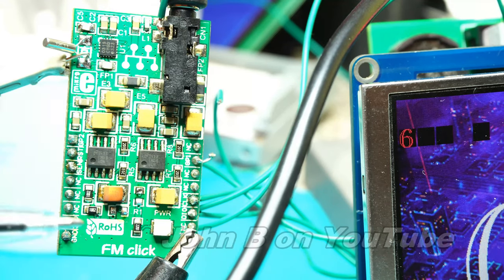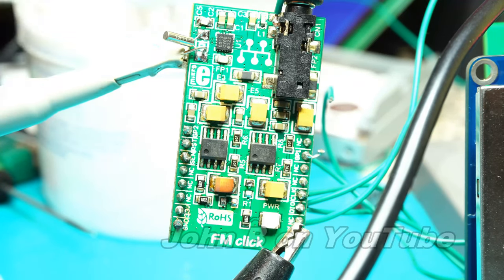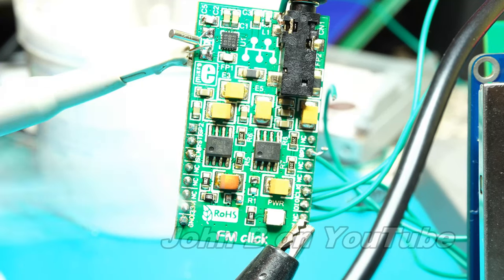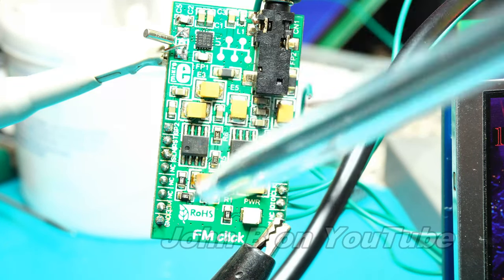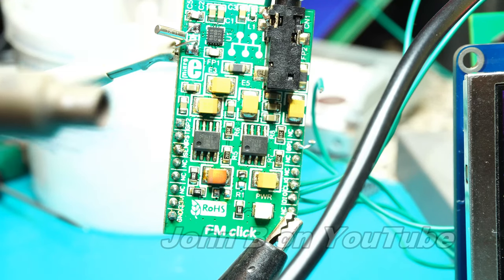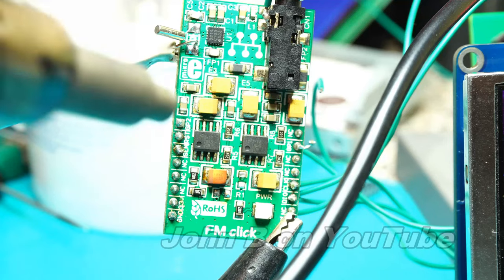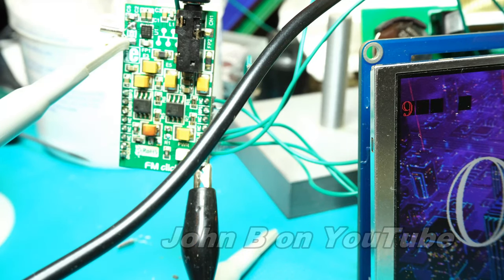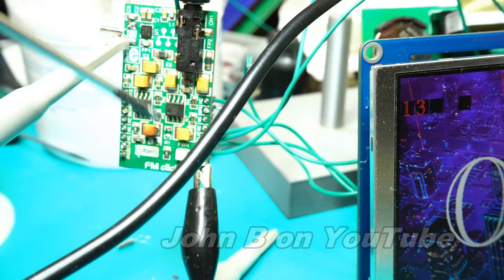Si4703 Silicon Labs RDS Radio Intro Part 1.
Hi,
A brief look at the hassle I had with my first Si4703 Radio.
I though they were difficult to get going.
They are if you have a faulty board.
Short code that works below in UK.

Start of Main has the oscillator start and nothing else.
       Soft_I2C_Start();
        Soft_I2C_Write(0x20);  //ADDRESS OF CHIP, NOT ADDRESS OF REGISTER. Starts at reg2
        Soft_I2C_Write(0x00);
        Soft_I2C_Write(0x00);  //reg2
        Soft_I2C_Write(0x00);
        Soft_I2C_Write(0x00);  //reg3  channel     0.1 * 145 + 875 = 102 (145 is channel number)
        Soft_I2C_Write(0x00);  //reg7   OSCILLATOR SWITCH ON BIT 7 OF UPPER BYTE & Bit 1

Code later in While 1
 Soft_I2C_Start();
 Soft_I2C_Write(0x20);      //address

 Soft_I2C_Write(0x40);     // 40  42 is seek up    43 is seek too
 Soft_I2C_Write(0x01);     //reg2 NO SEEK ENABLE BIT ZERO AND DISABLE MUTE

 Soft_I2C_Write(0x80);     //80 = tune bit
 Soft_I2C_Write(20);        //reg3  channel     0.1 * 145 + 875 = 102
 Soft_I2C_Write(0);
 Soft_I2C_Write(0);      //reg4  SYSCONFIG 1 RDS DE ETC
 Soft_I2C_Write(0);
 Soft_I2C_Write(27);   //Reg 5 Channel spacing UK Europe & last 4 bits are volume
 Soft_I2C_Stop();
 Channel 20 works a treat in South Yorkshire.